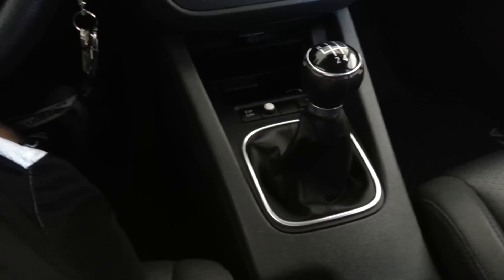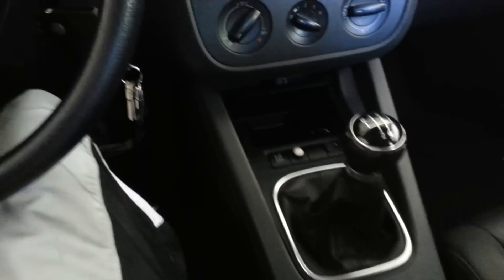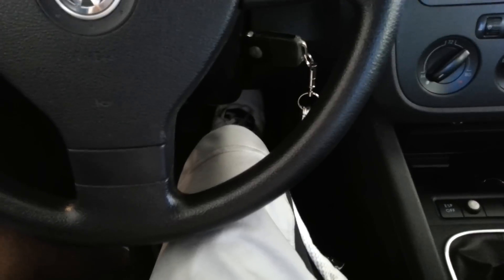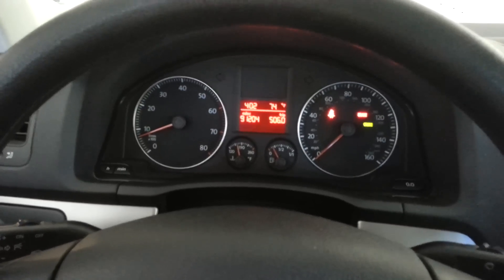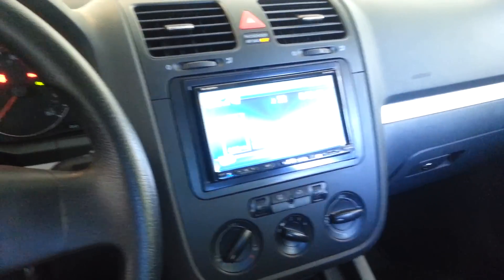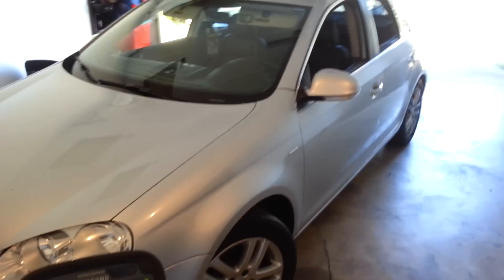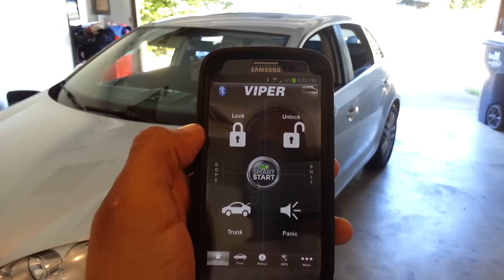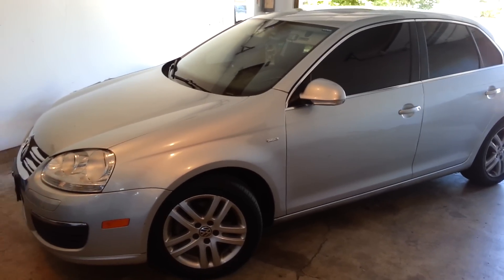Manual Transmission Mode on Viper 5904!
This is a demonstration video of how to put your vehicle into manual transmission mode using Vipers remote start/security system the 5904v!